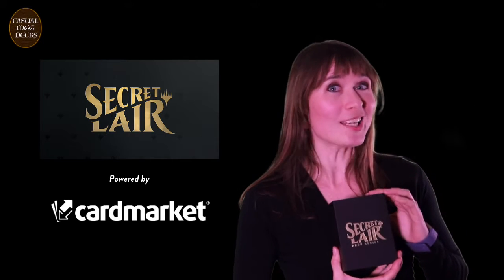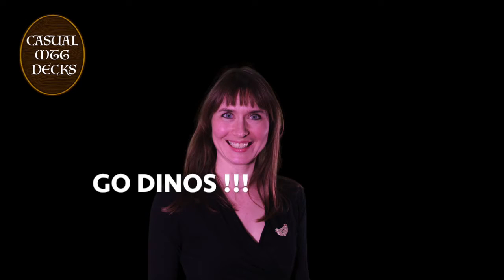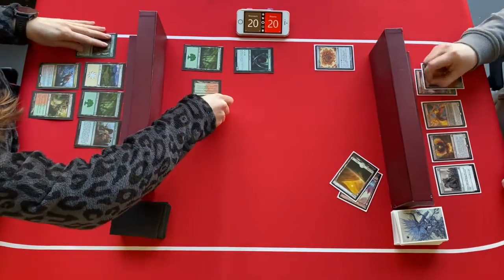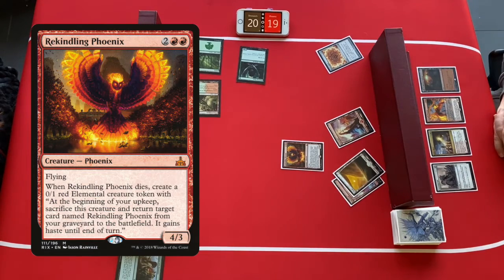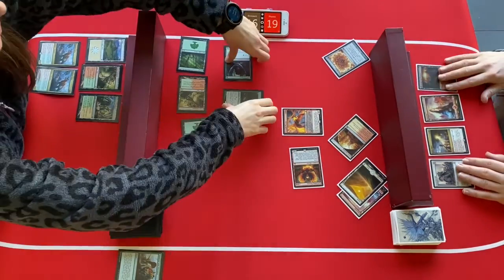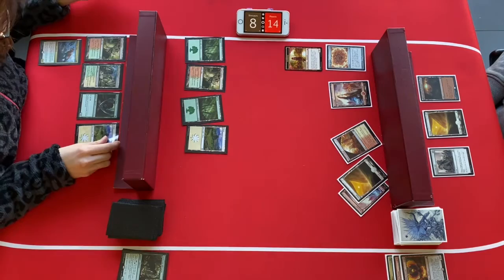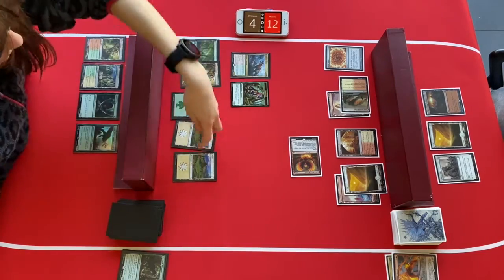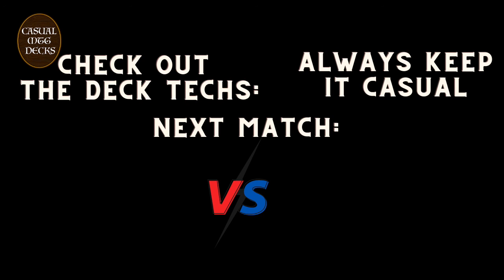CASUAL MTG GAMEPLAY: PHOENIX DECK VS DINOSAUR DECK (SEMI FINAL 2)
Predict the winner of the finals in the comments below before SATURDAY(17/4) 8 AM CET!

Which deck will go thru to the finals or our Casual Magic the Gathering Budget deck tournament. Predict the winner of the next match in the comments below.

A big thanks also to our partner Cardmarket , the best place to buy and sell cards in Europe. Are you new to cardmarket. Thank you for helping out!

DECK DESCRIPTION

The deck, as always is under 50$,  and is a great fit if you want to improve you magic the gathering gameplay. Of course, if you like casual formats, jank and playing mtg tribal ... this is certainly a deck for you! As always we pay attention to the flavour and also we include a variety of different cards to have fun and diverse game play in the mtg arena !

Also if you like magic Game play: check out the link here for our tribal tournament:

A big thanks also to our partner Cardmarket , the best place to buy and sell cards in Europe.

 ▶ Did you win the voucher? Send me a PM on cardmarket: You can find me as piupiu24

THE DECK

THE PHOENIX TRIBAL DECK

▶Lands (25)
2 Boros Garrison
3 Evolving Wilds
8 Mountain
1 Needle Spires
4 Plains
2 Temple of Triumph
1 Temple of the False God
4 Wind-Scarred Crag

▶Phoenixes (14)
2 Akoum Firebird
1 Ashcloud Phoenix
1 Everquill Phoenix
1 Firewing Phoenix
3 Flamewake Phoenix
1 Lightning Phoenix
3 Phoenix of Ash
2 Rekindling Phoenix

▶ Spells
1 Akroma's Vengeance
1 Balance
1 Cleansing Nova
1 Day of Judgment
1 Deafening Clarion
1 Nevinyrral's Disk
1 Solar Blaze
1 Sweltering Suns
1 Generous Gift
1 Incendiary Flow
1 Magma Jet
1 Response // Resurgence
1 Swords to Plowshares
1 Warleader's Helix
1 Wear // Tear
1 Winds of Abandon

▶Carddraw
1 Outpost Siege
2 Tormenting Voice

▶ Artifacts
2 Boros Signet
1 Talisman of Conviction

THE DECK  : DINOSAURS

▶ LANDS
1 Boros Guildgate
10 Forest
2 Gruul Guildgate
1 Jungle Shrine
1 Mountain
5 Plains
3 Selesnya Guildgate
1 Unclaimed Territory
▶SORCERIES
3 Circuitous Route
3 Commune with Dinosaurs
1 Savage Stomp
4 Thunderherd Migration
▶CREATURES
2 Atzocan Seer
1 Charging Monstrosaur
1 Forerunner of the Empire
1 Ghalta, Primal Hunger
1 Gishath, Sun's Avatar
1 Keruga, the Macrosage
1 Kinjalli's Caller
2 Llanowar Elves
1 Otepec Huntmaster
1 Priest of the Wakening Sun
1 Quartzwood Crasher
2 Regisaur Alpha
1 Ripjaw Raptor
1 Shifting Ceratops
2 Territorial Allosaurus
2 Thrashing Brontodon
2 Wakening Sun's Avatar
1 Yidaro, Wandering Monster
1 Zetalpa, Primal Dawn

❤︎ MTG Alter Artists on instagram:

damarideneurommancer
sm.art.omish
starsizzetmagic

CasualMTG mtg jank sbmtg mtg jeff